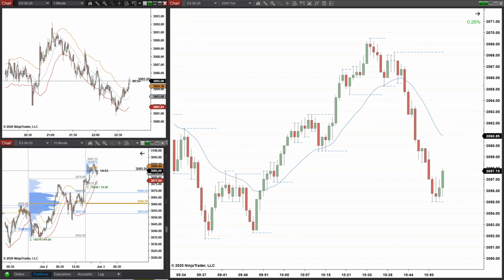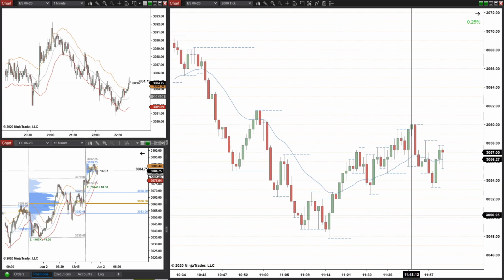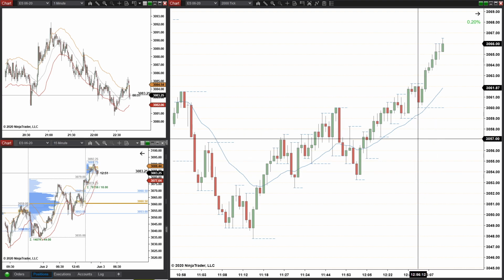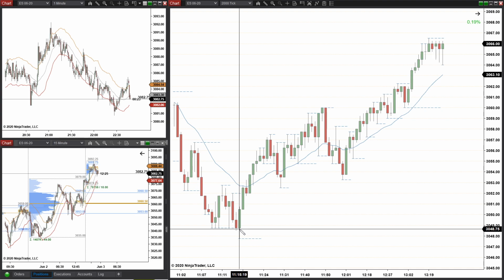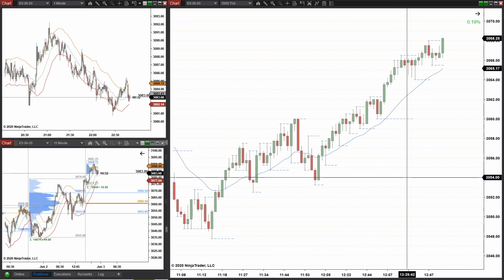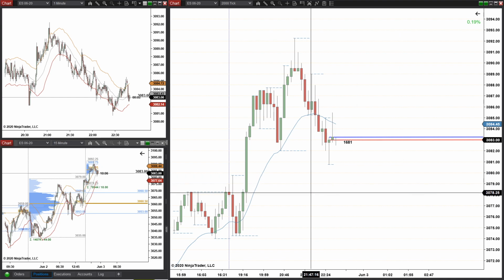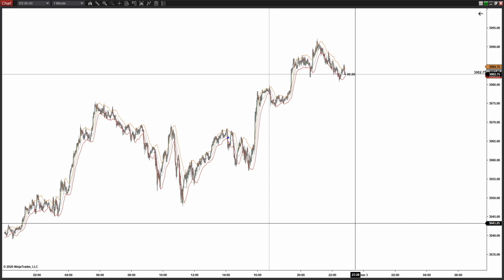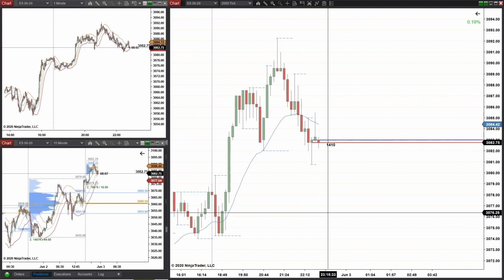Day Trading For Beginners: Learn How To Trade Futures | Day Trading EMini Futures (2020)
Applications:
Video/Photo Editing: Adobe Creative Cloud
Recording: Streamlabs+OBS
Eye Strain Reducer: F.Lux
Time Syncing: NetTime
Window Management: Winsplit Revolution
Webinars: Zoom